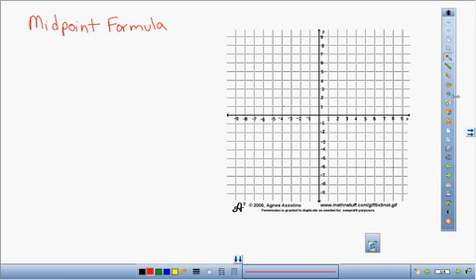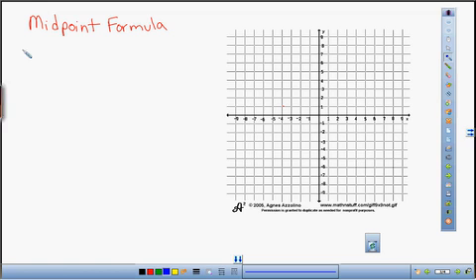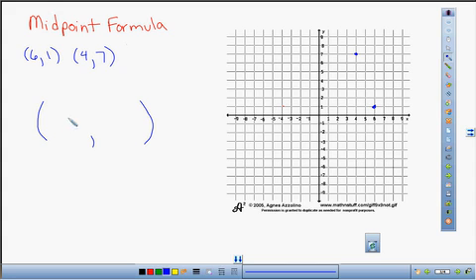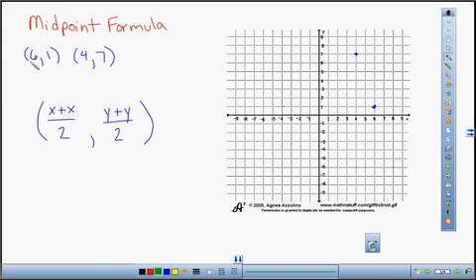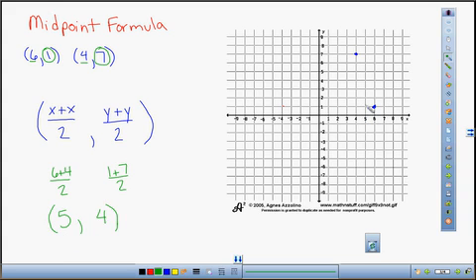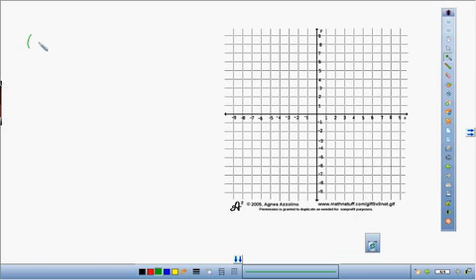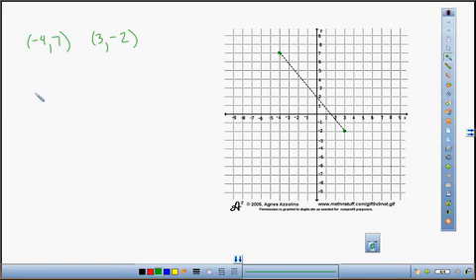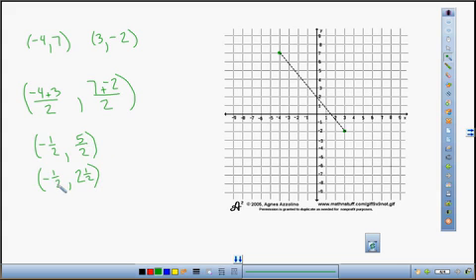Mrs. Parker's Math class Midpoint Formula